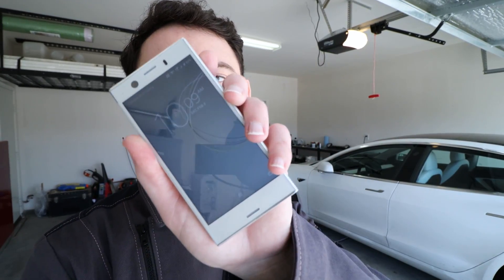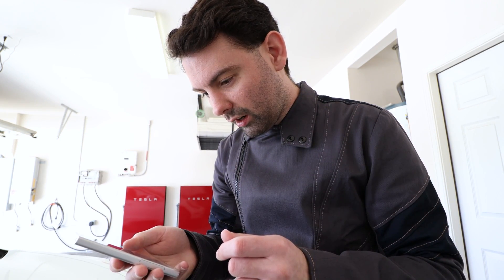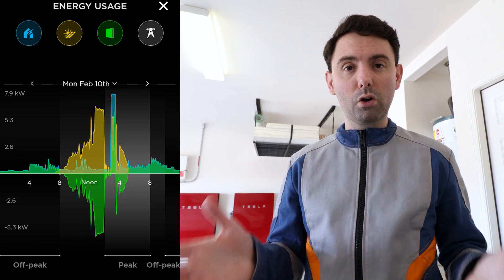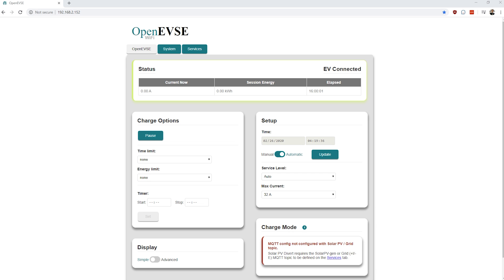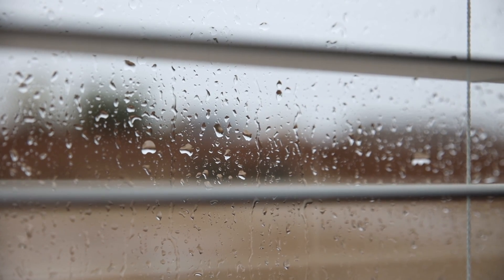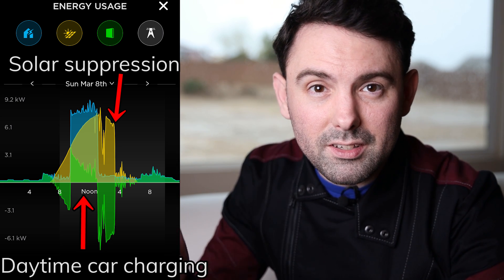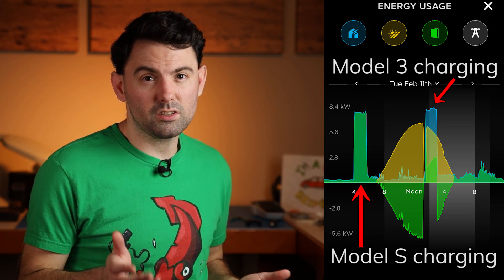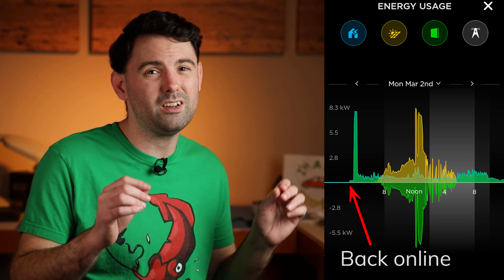Can Tesla Powerwalls Power Your House & Cars in the End Times?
Are my two Tesla Powerwalls enough to keep my house going in an extended duration grid outage, even with two electric cars to charge? Let's find out!
I've changed the title of the video to appease Twitter. Original title: Off-Grid for a Month with Tesla Powerwalls & 2 EVs?

If you're buying a new Tesla (S, X, 3, or Y) or ordering Tesla solar, feel free to use my referral code & receive 1000 miles of free Supercharging or a $100 award after activation of your solar array

Jackets by Volante Design